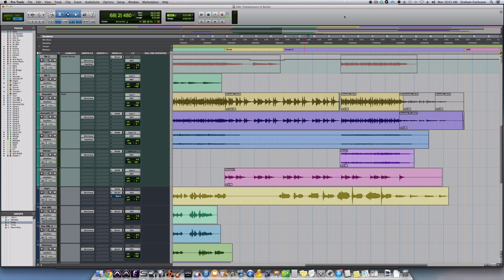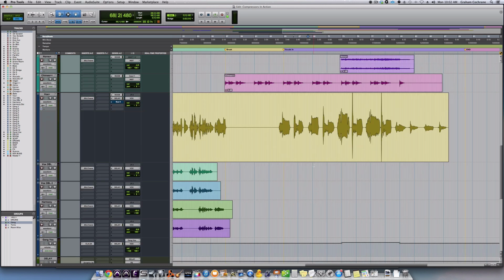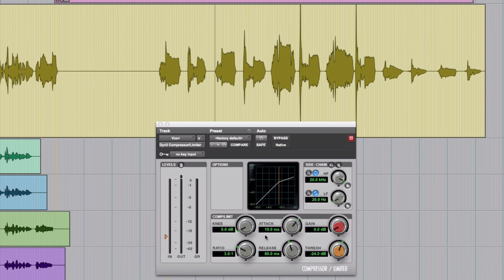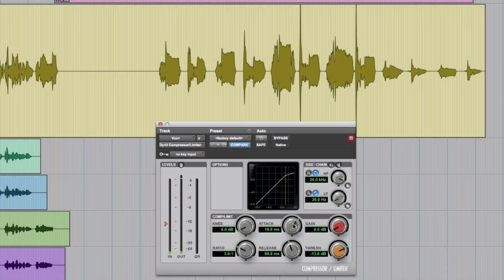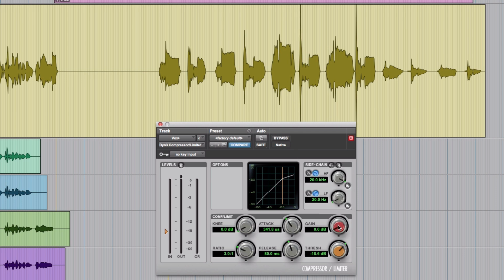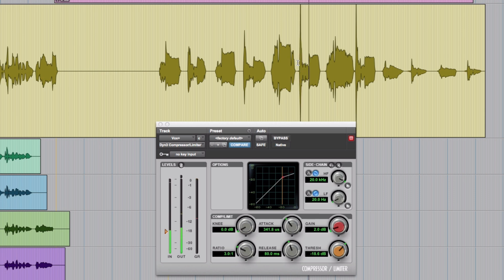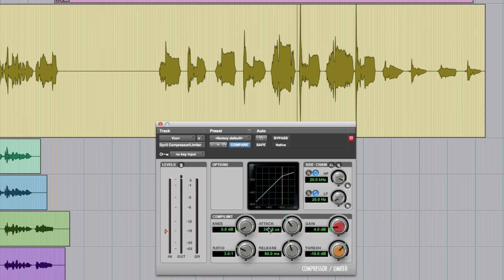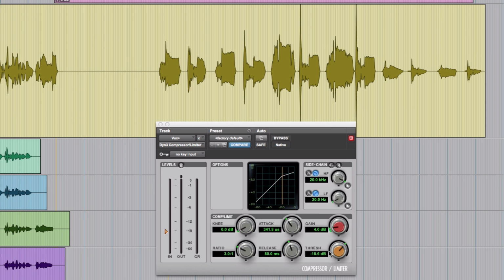Compressors In Action (And How To Contain A Vocal) - TheRecordingRevolution.com